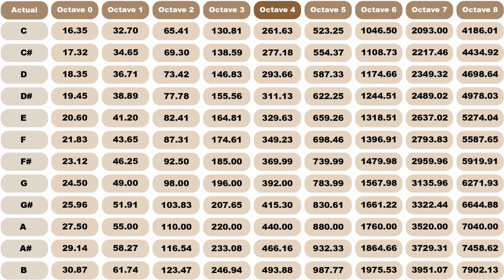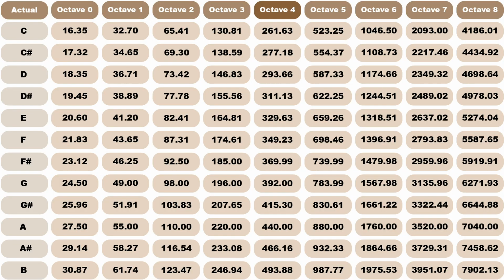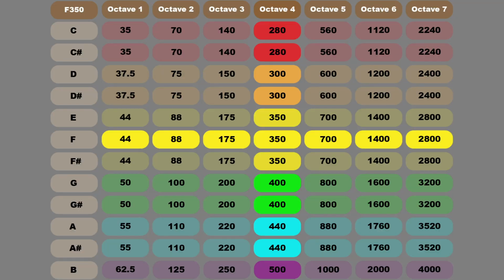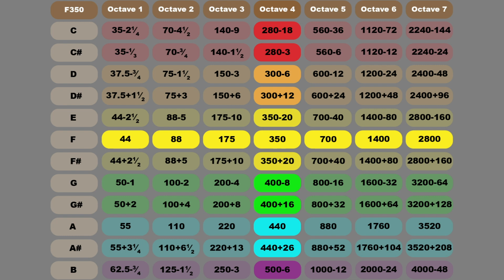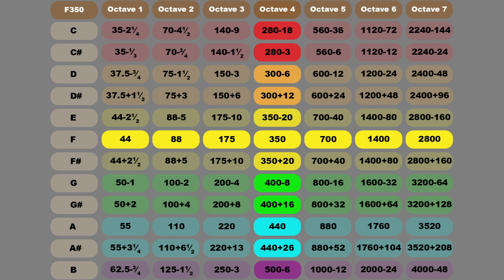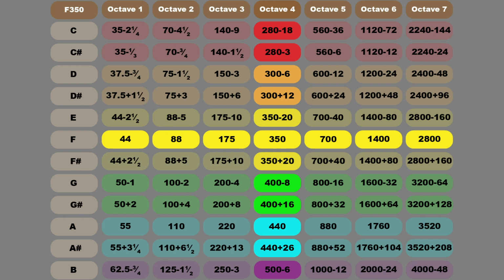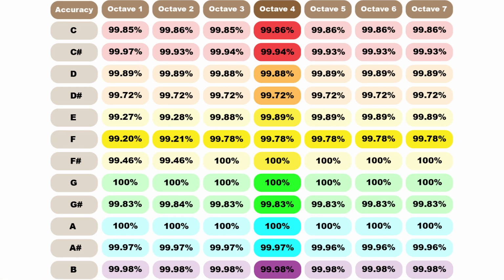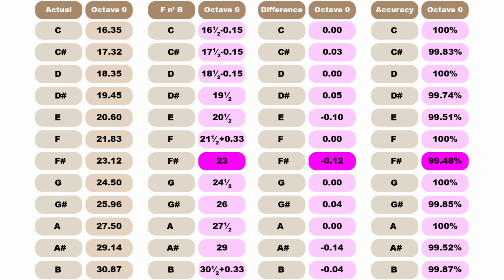Audio Frequency Chart Memorization with 99.2% Accuracy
Audio Frequency Chart Memorization with 99.2% Accuracy.  Learn an easy way to memorize note frequencies.  Never look at a frequency chart again!

TIMESTAMPS:
00:00 - Intro
00:34 - History
05:20 - Principles
06:52 - F350 Method Jump Here If Hurry
13:56 - Accuracy
15:27 - 'Sweet 16 Rule'
17:20 - Summary

20230911 UPDATE: Just memorize the fourth octave and use a calculator to multiply or divide by 2 to get the other octaves. For example, to get C9: 280-18=262 (C4). Multiply that by 2 five times. That's how I've been doing it for the past three-and-a-half years and it works. Thanks.

UPDATE:
I realize that, in the video, I use the words 'cents' and 'Hertz' interchangeably although they're different.  The accuracy chart is in Hertz.  The percentage chart is about absolute values.  I didn't put difference in cents but it appears to be the same.  Here's an example:

F1@44Hz: 99.20% accurate absolute with '88 Exception' (Worst Accuracy Possible)
43.65Hz - Actual Value
0.35Hz - Hz difference
0.8 - Cents difference

F1@43.75Hz: 99.72% accurate absolute without '88' exception
43.65Hz - Actual Value
0.10Hz - Hz difference
0.23 - Cents difference

In other words, even at its least accurate, all the numbers you get when using this F350 system should be better than +-0.8 cents in accuracy - better if you don't use the '88' Rule.

I say "43 1/4" for half of 87.5 when it should be '43 3/4'.

My whole thing was to be able to use EQ effectively and have an idea what note a frequency is without looking at a chart.  Feel free to adapt and modify this to your needs.  Above all, I hope this serves as a jumping off point for your own mastery of audio frequencies as well as a useful field guide for quick decisions.  Thanks.

soundbible.com - "Squishy 2", "Squish 1".  Mike Koenig. Both modified.